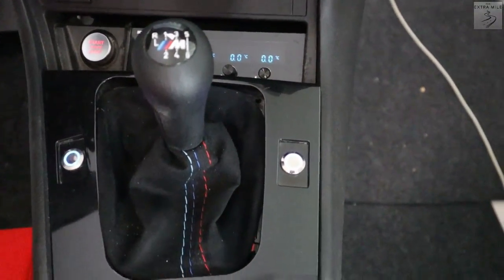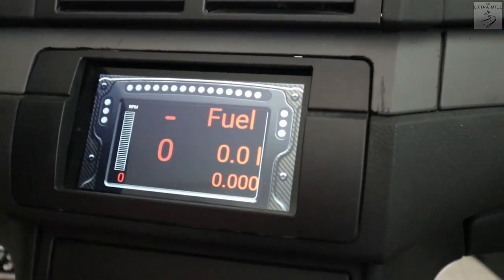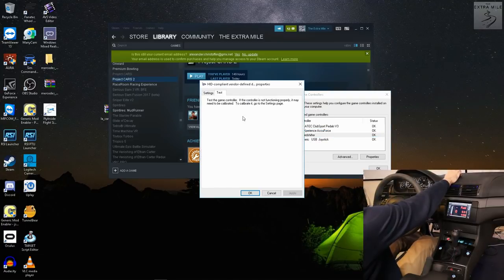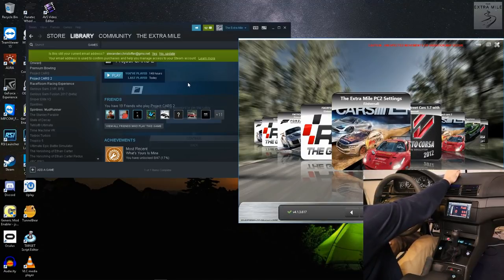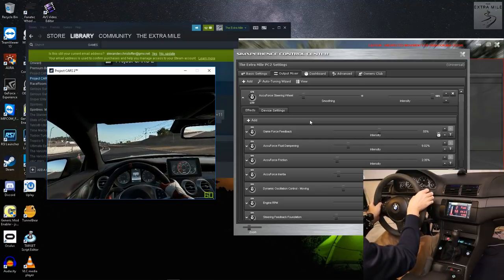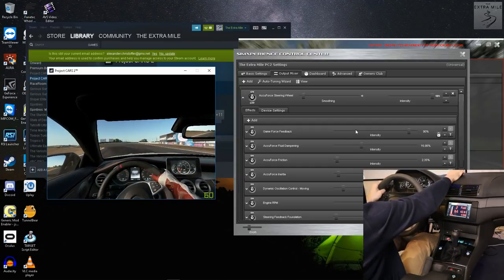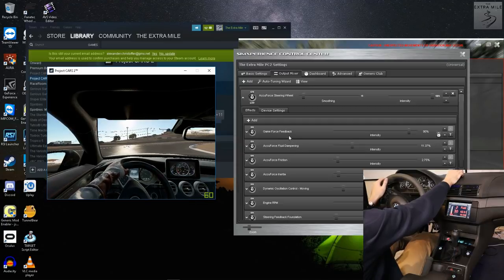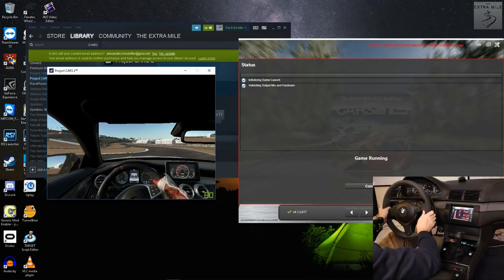Simrig and Software: Detailed Tour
DJ-1000 AMP

Sparco seat (couldn´t find the exaxt one)

Clubsport pedals

Button box

Fire tablet

Fan controller

PC Specs:

Windows 10 64-bit on Samsung 960 Pro SSD, Asus Strix x299-E Gaming Motherboard, Intel Core i9 7920X, 32 GB DDR4 Corsair @ 3000 MHz, ASUS Strix GTX 1080ti with 11gb of vram, Soundblaster Z, Oculus Rift CV1

4 Buttkickers in chassis mode, controlled by Sim Commander 4